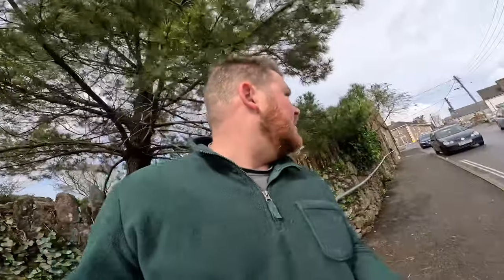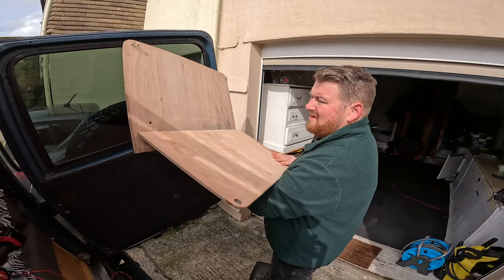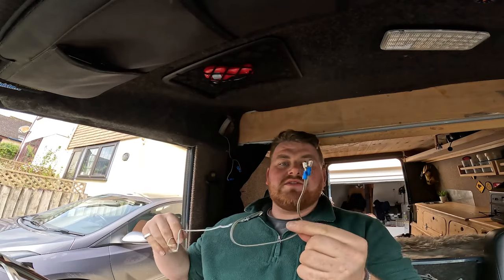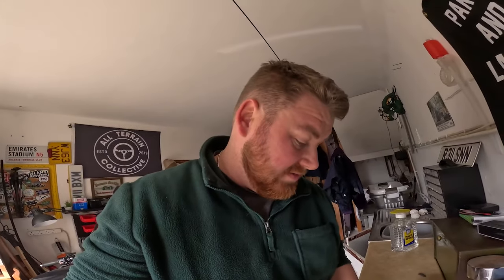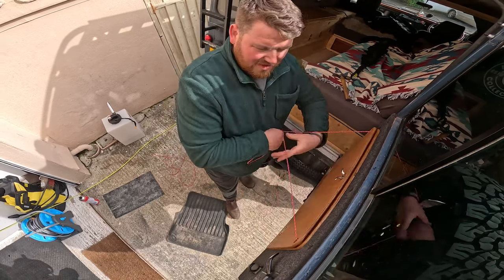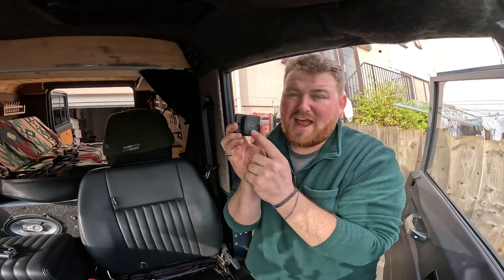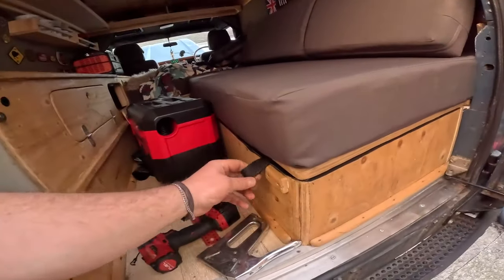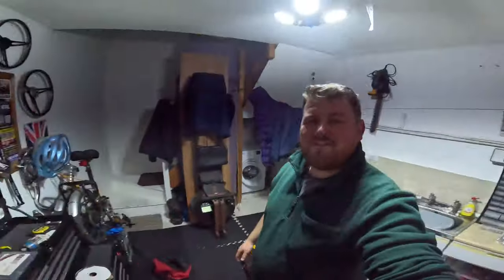CAN I FIX EVERYTHING ON THE DEFENDER BEFORE WE GO TO SCOTLAND?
Another rough and ready film coming right up! haha. We are heading to Scotland for 2 weeks, so I want Boris to be as good as it can be for the trip!

GEAR I USE:
Outdoor Camping Gear
Inside the Camper Gear